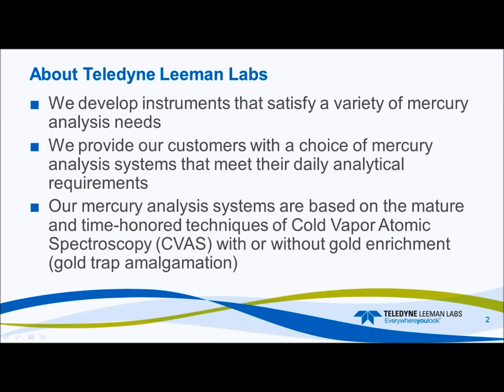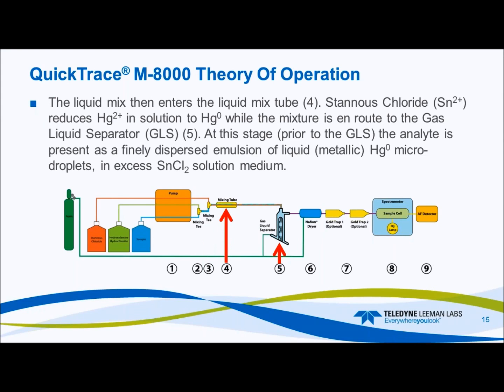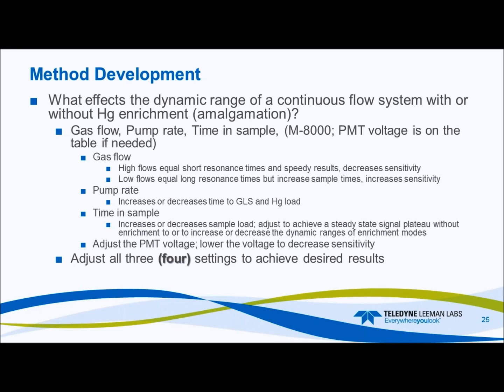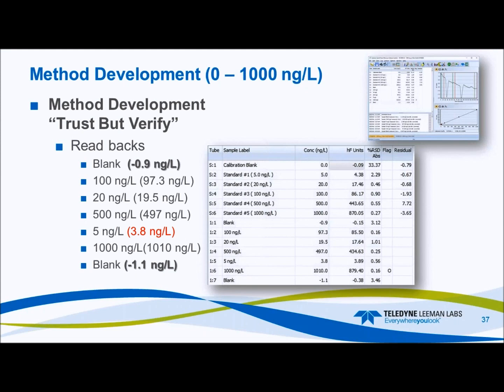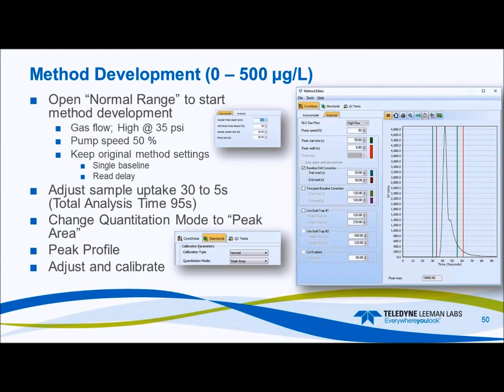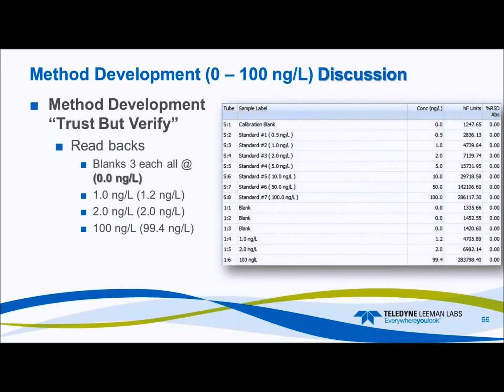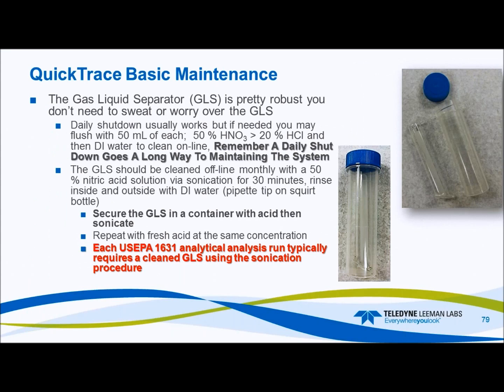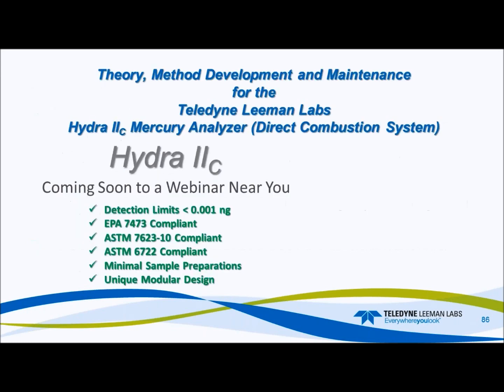Teledyne Leeman Labs QuickTrace M 8000 seminary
Seminario sul funzionamento, utilizzo e manutenzione dell'analizzatore di mercurio Teledyne Leeman Labs QuickTrace M 8000.